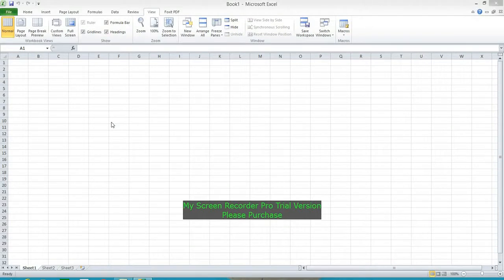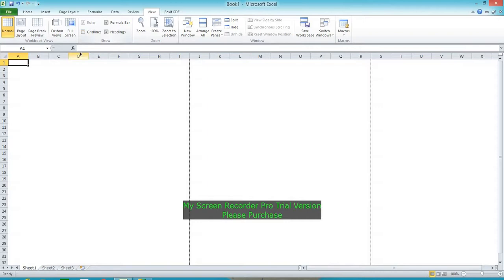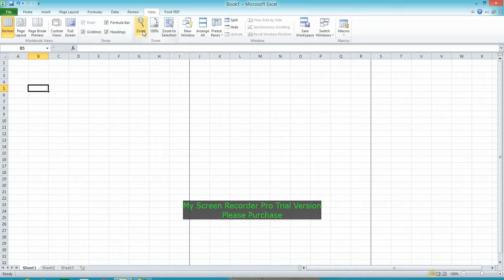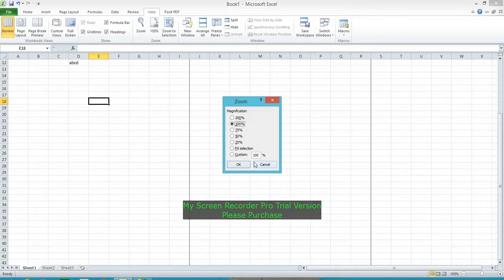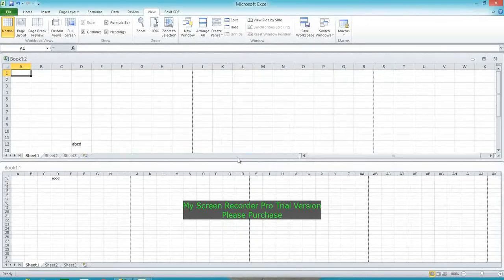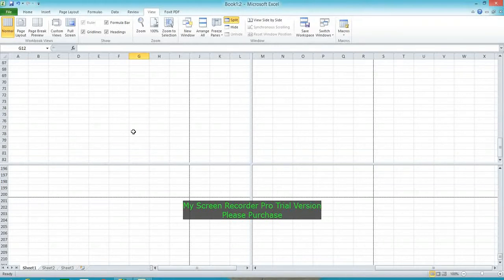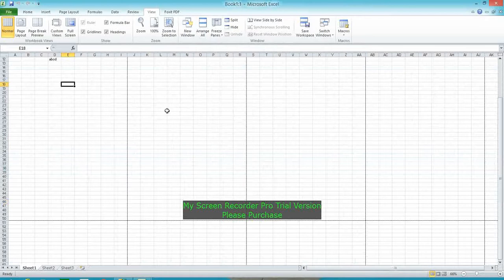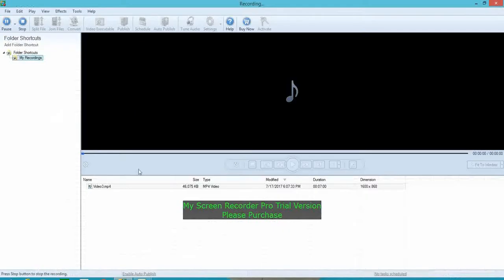EXCEL:EXCEL VIEW MENU ITEMS.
MS EXCEL VIEW MENU ITEMS CONTINUED IN THIS VIDEO ON MY CHANNEL itechsolution such as custom view,page break preview etc.EXCEL:EXCEL VIEW MENU ITEMS BY itechsolution.